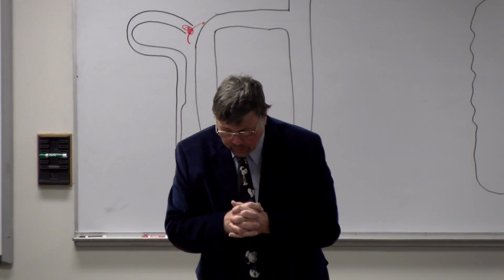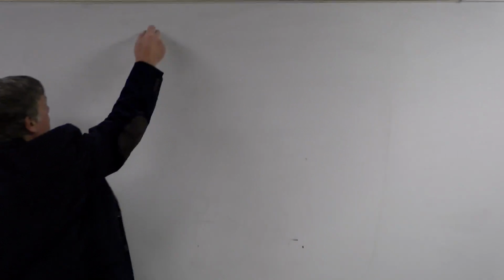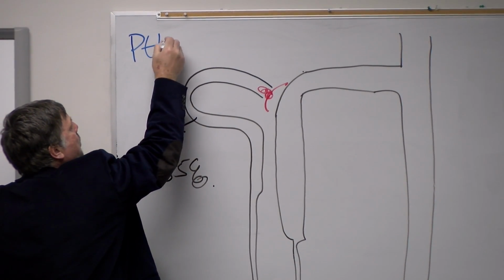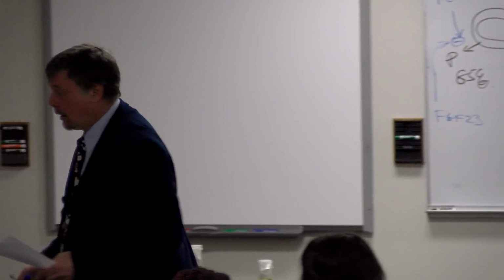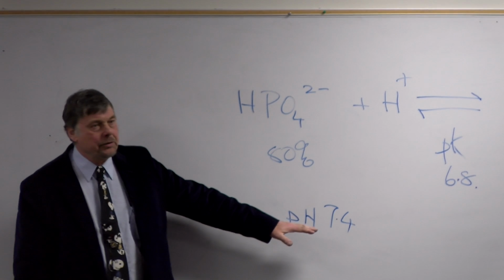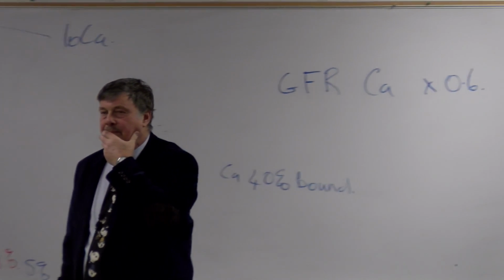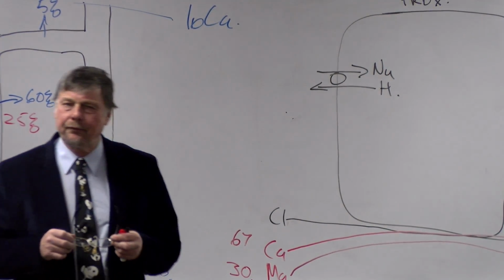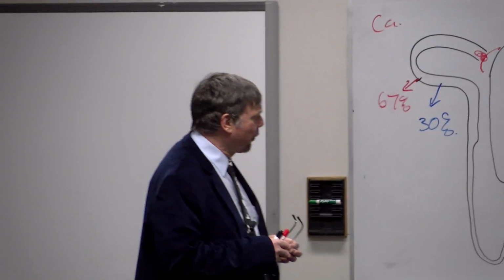Ca2+ ,Mg2+ ,and PO4 Transport - Renal Physiology Dr. Brian Rowe